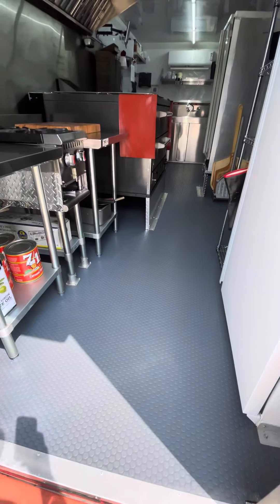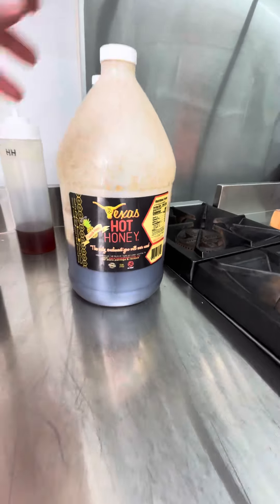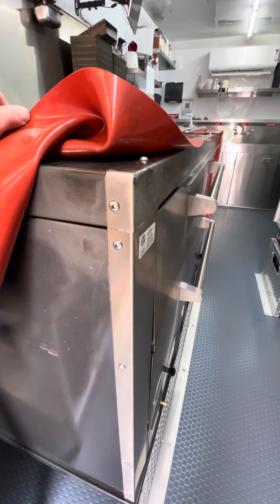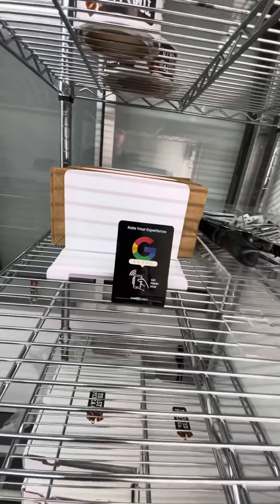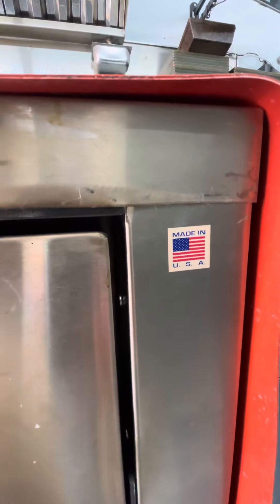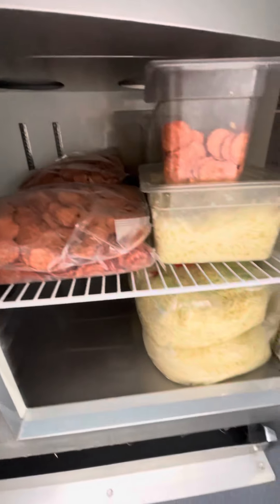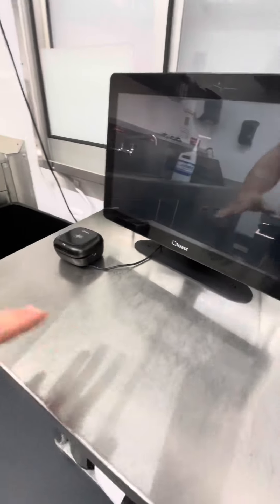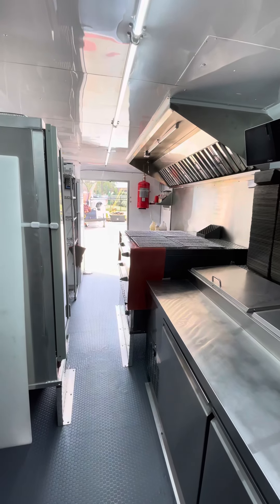Pizza Food Truck Tour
A full walk through of our pizza food truck.  We make Detroit style pizzas here in Magnolia, TX. Located at Crazy Train Food Truck park & Bar.